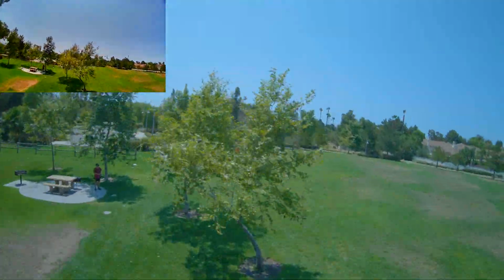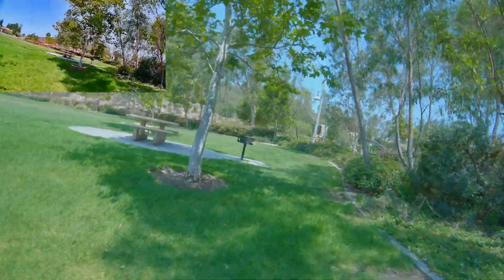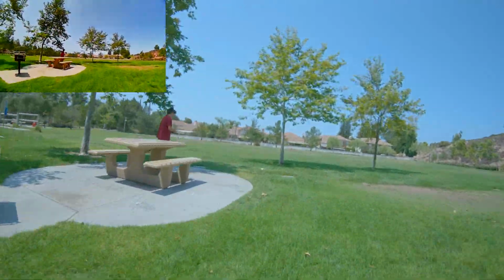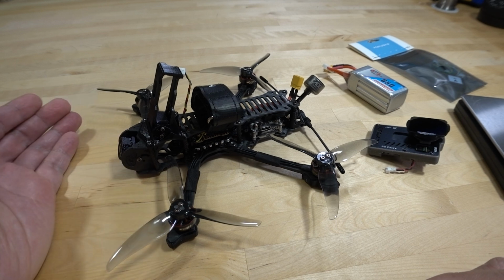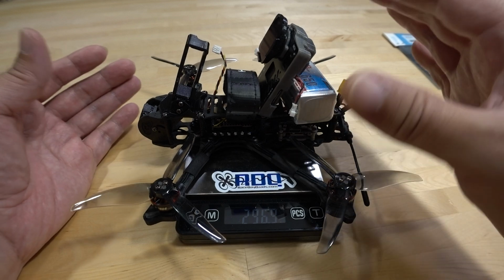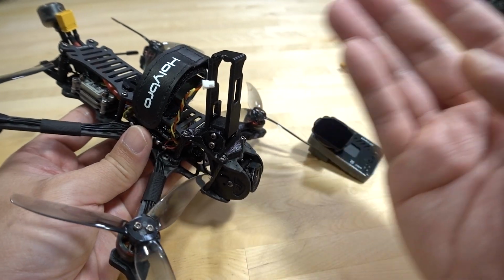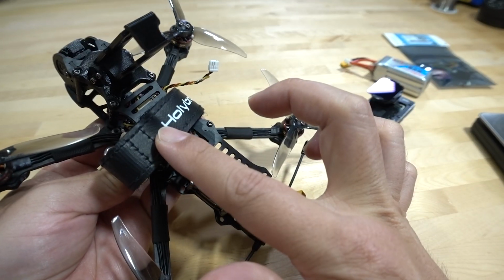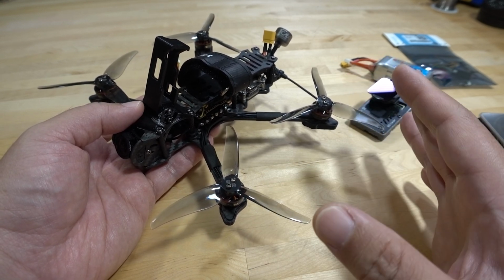Holybro Kopis Freestyle 4 inch Kwad Review 🆓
Holybro Freestyle4 Analog

Bitcoin - 12Y5vysDMvgqX4Z7h7iRTsgwWoCNwv9MPs
Ethereum - 0xD8f3758678F3d93539F804e36811f0A04B0D047F
Litecoin - LcyGPS2f3NZxWU6BRkCJ5qdk1zV6jUCtn8